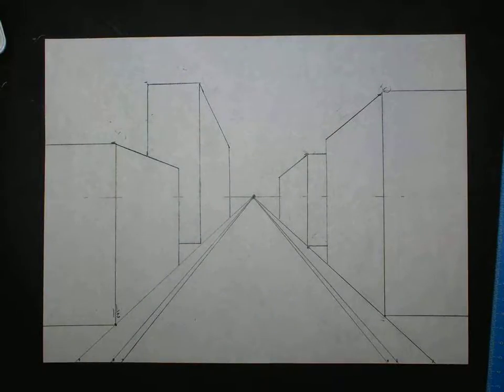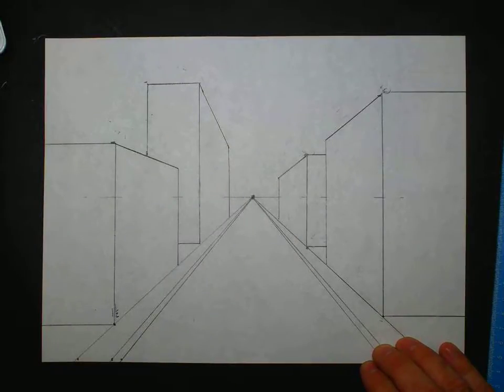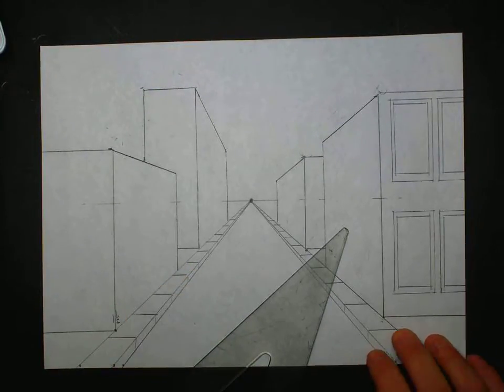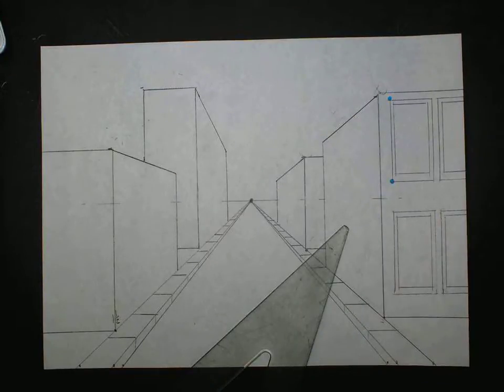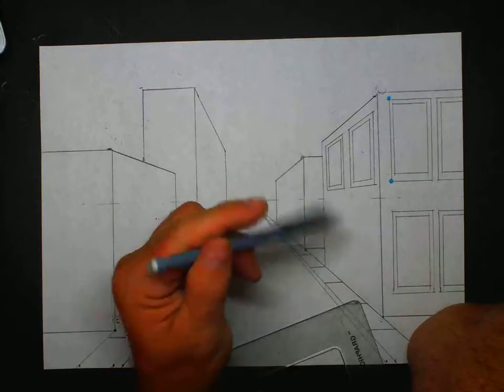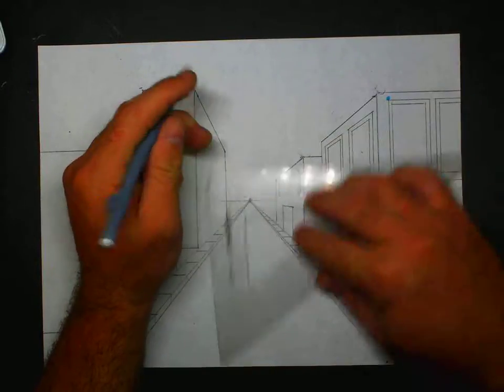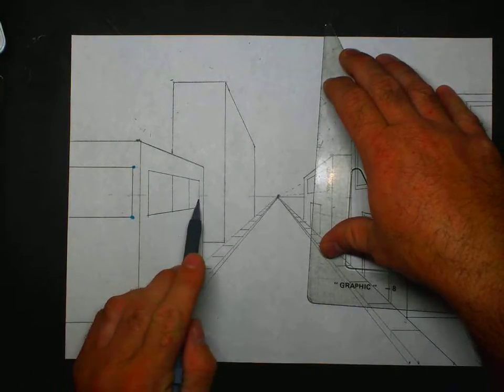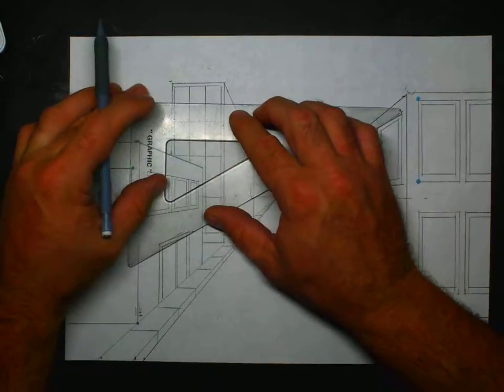one point city doors and windows part 3